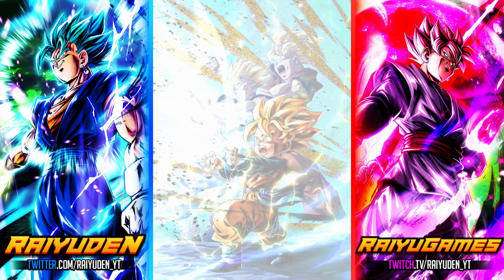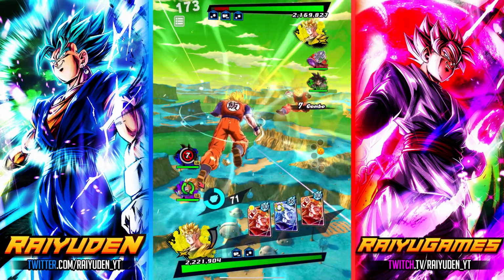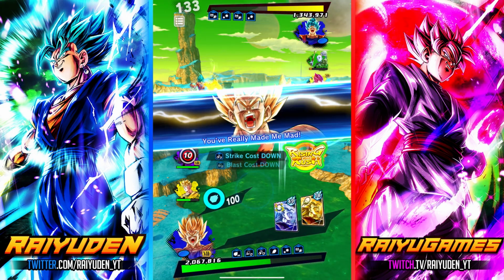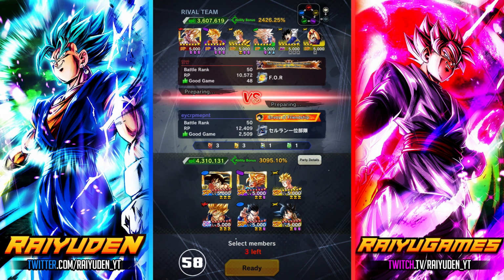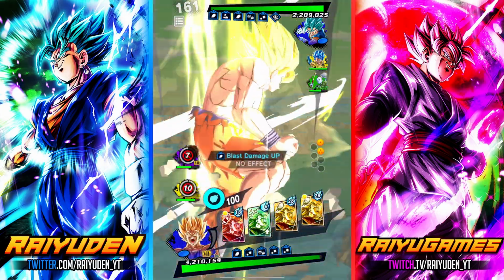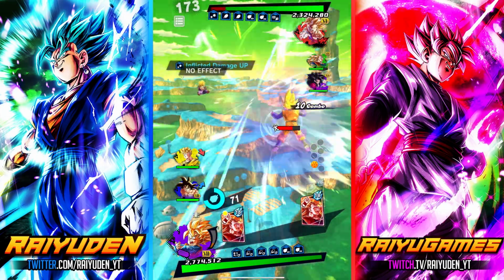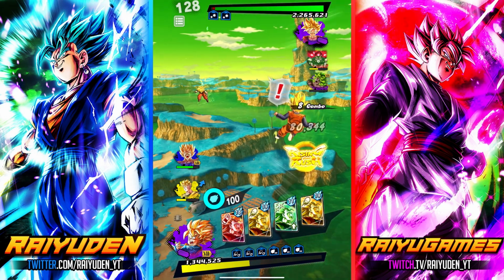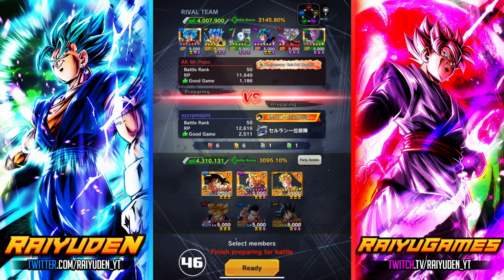Z7, 1400% 14 STAR GOTEN IS A ZENKAI THAT SHOULD NOT EXIST! WHAT IS THIS?! | DB Legends PvP